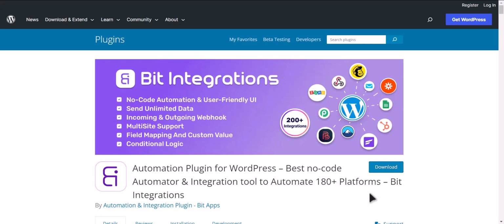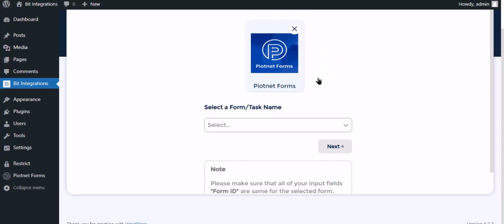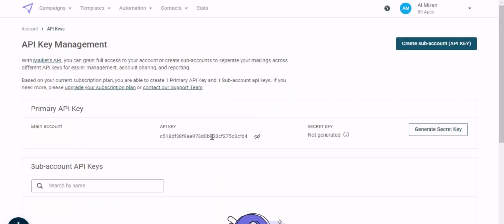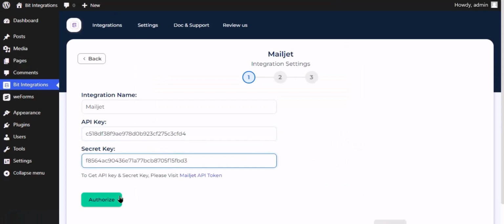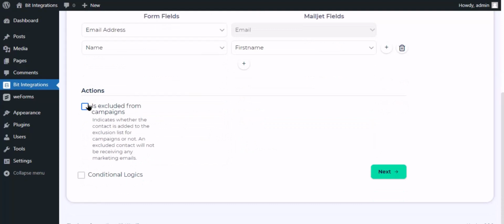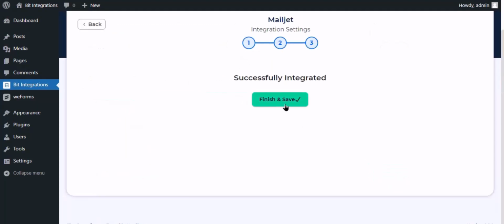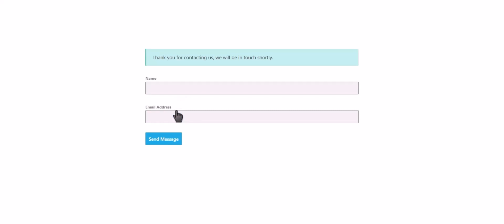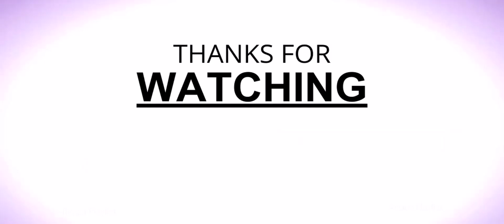Integrating Piotnet Forms with Mailjet | Step-by-Step Tutorial | Bit Integrations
Discover the seamless integration between Piotnet Forms and Mailjet using the powerful Bit Integrations WordPress plugin in this informative video. Elevate your email marketing campaigns by connecting your forms with Mailjet and optimize your subscriber management and campaign automation.

📋 Join us as we showcase the integration of Piotnet Forms with Mailjet using the Bit Integrations plugin for WordPress.
🔗 Seamlessly connect Piotnet Forms with Mailjet to streamline your form submissions and enhance your email marketing efforts.

Key highlights of this video:

✅ Learn how to effortlessly integrate Piotnet Forms with Mailjet using the Bit Integrations plugin, allowing you to capture form data and automatically sync it with your Mailjet account.

🔗 Whether you're a marketer, business owner, or enthusiast, this integration empowers you to seamlessly merge Piotnet Forms with Mailjet. Join us now to revolutionize your email marketing!

🎥 Ready to revolutionize your email marketing? Integrate Piotnet Forms with Mailjet seamlessly using Bit Integrations and transform your email campaigns today! 👍